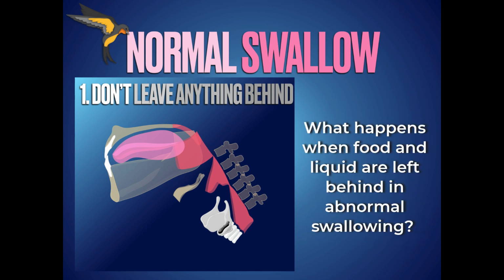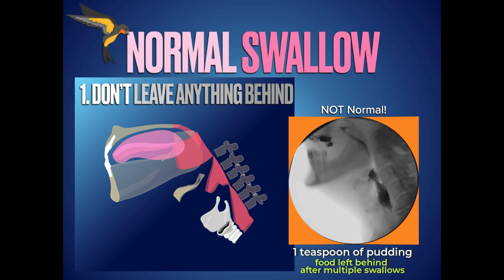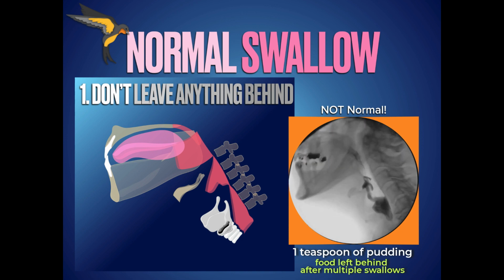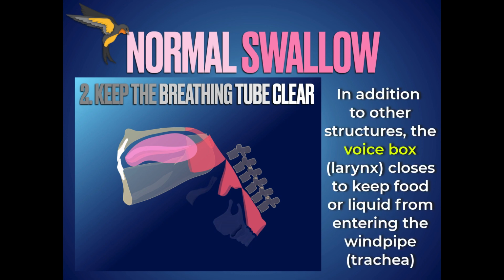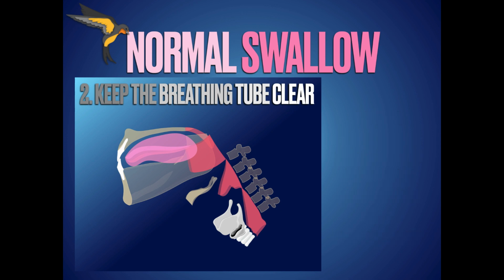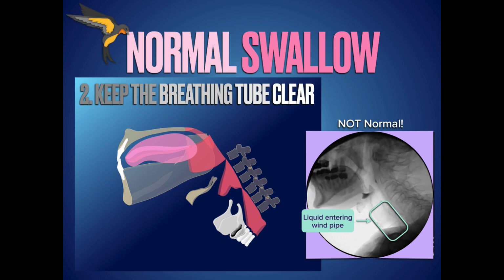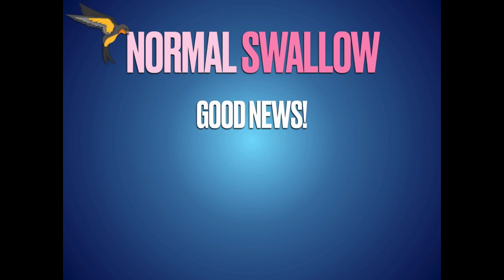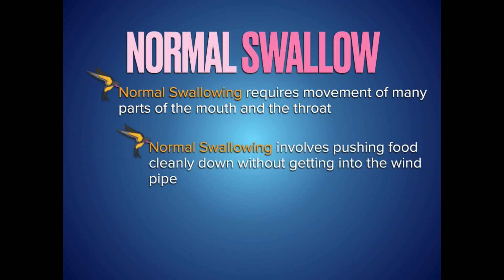Patient Education Videos by Ianessa Humbert: Normal Swallow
Swallowing and swallowing disorders (dysphagia) are often poorly understood by patients, caregivers, and sometimes even clinicians. Dr. Ianessa Humbert, co-founder of the Swallowing Training and Education Portal (stepcommunity.com), has created a free collection of engaging and informative videos to help everyone understand more about swallowing.